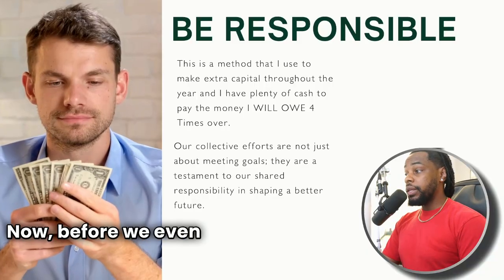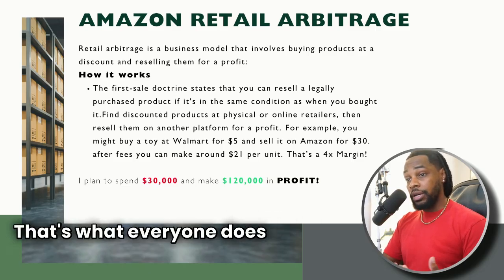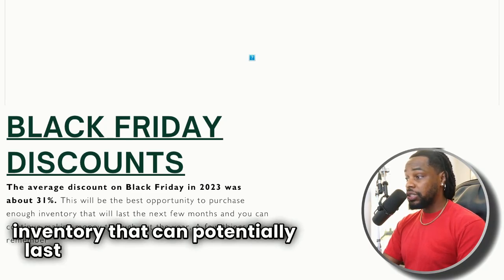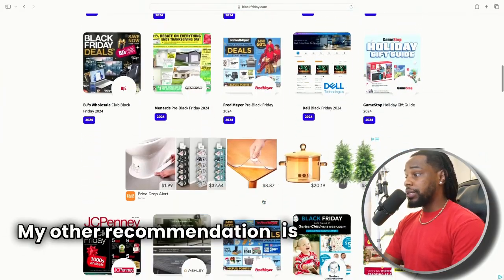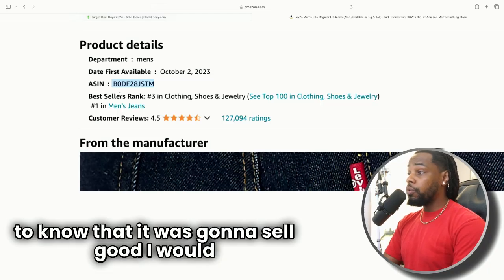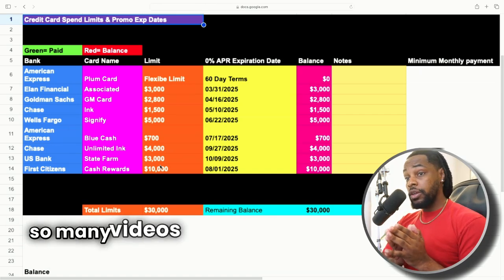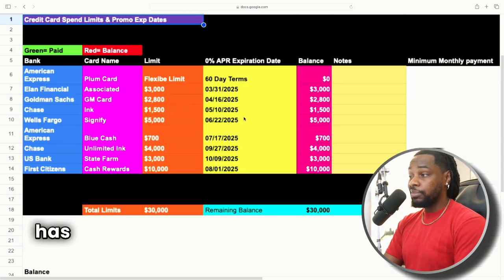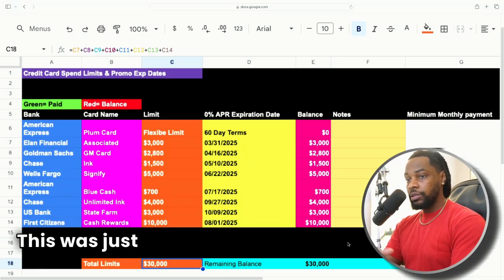How To Use Business Credit To Make $100,000+ Fast!!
💰 Join My Private Discord: My Success University
💸 Learn how to:
📚 Get My Ebooks & Resources
💥 Credit Builder Apps
🛠️ Biz Tools That Help You WIN
⏰ — TIMESTAMPS — ⏰
00:00 How To Use Business Credit To Make $100,000+ Fast!!
00:55 Please Be RESPONSIBLE
03:05 Retail Arbitrage
06:11 Find Discount Inventory
15:14 My Business Credit Card Strategy
21:22 Thank You